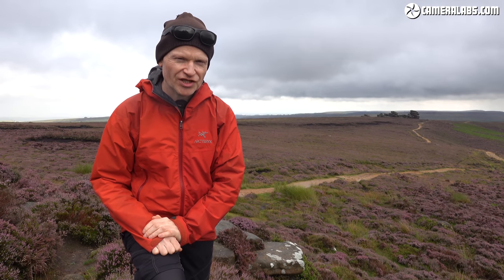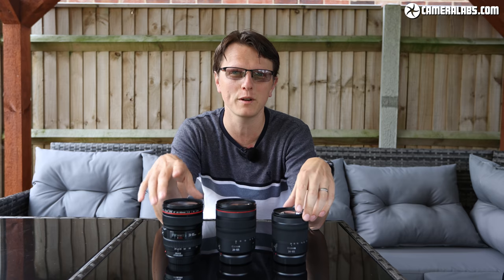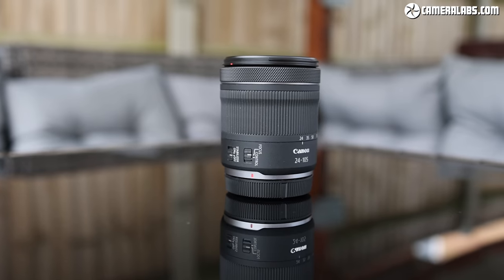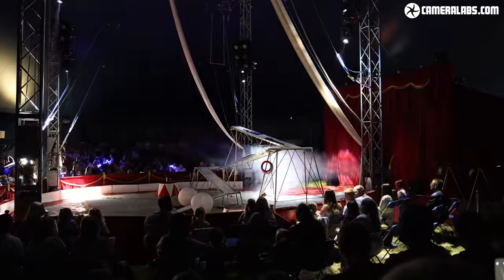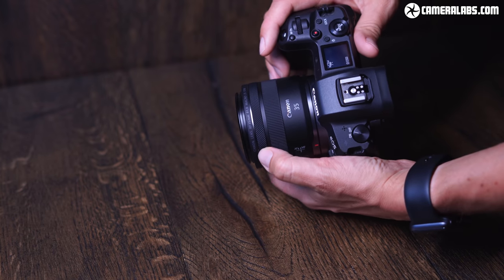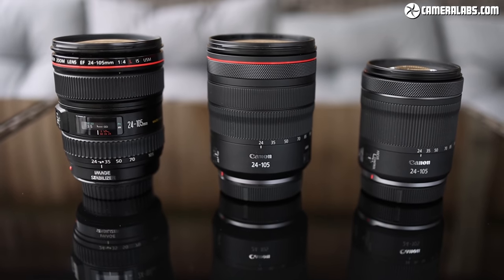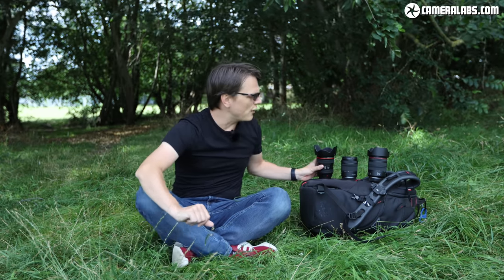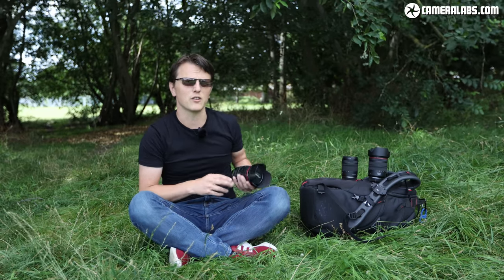Which 24-105mm lens? Finding the best zoom for Canon EOS R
Which 24-105mm lens is best for EOS R mirrorless cameras? One man’s journey to find out!
Check prices or order at B&H // WEX UK

Sony A6400
MacBook Pro 13in (16GB / 512GB)